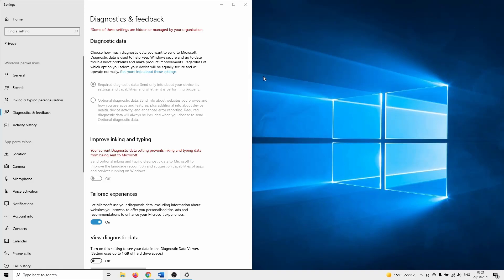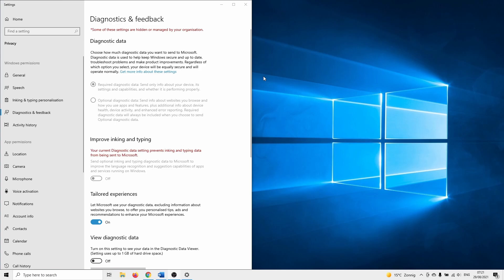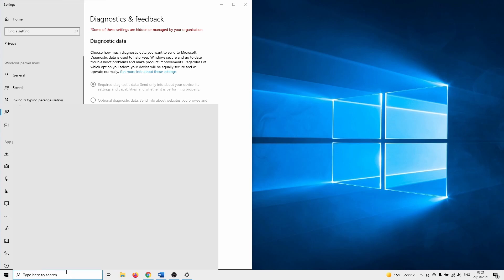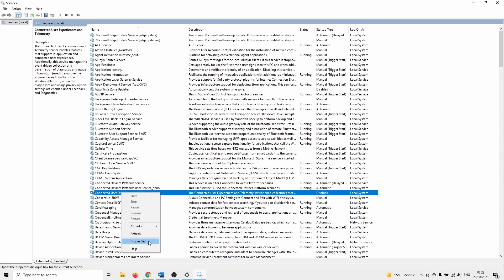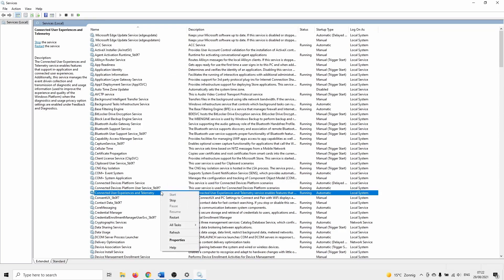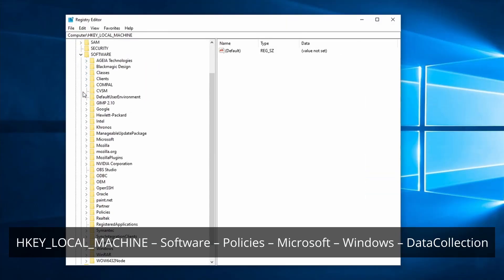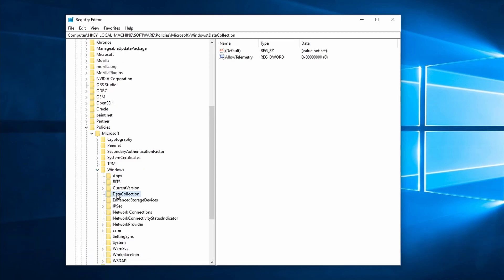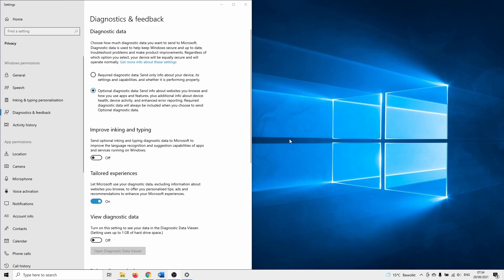Optional Diagnostic Data not Working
Optional Diagnostic Data Windows 10 not Working

In this short tutorial, I’ll show how to fix the optional diagnostic data Windows 10 not working problem. Optional diagnostic data is one of the settings, that needs to be active if you want to download and install Windows 11 at this point in time.

0:00 Optional Diagnostic Data not Working Intro
0:23 Connected User Experiences and Telemetry
1:21 Registry Editor - Optional Diagnostic Data

Unfortunately, It happens that this setting is greyed out, that it is managed by your organization or that it doesn’t save the setting when you check the box.

Method #1 Connected User Experiences and Telemetry

We start with the first method, which is to enable the Connected User Experiences and Telemetry service.  To do this, click on the Windows search bar and type in Services.

Here, you need to navigate to Connected User Experiences and Telemetry. Basically, this service is responsible for sending feedback and diagnostics.

Right-click on it and select properties. Make sure that the startup is set to automatic. Click on apply. After that click, on Start.

You can now try if you can change the optional diagnostic data setting.

Method #2 Registry Editor Optional Diagnostic Data

The registry editor method should solve the message “Some of these settings are hidden or managed by your organization”. It also helps with greyed-out diagnostic data.

Click on the Windows search bar and type in Registry Editor. Click on it.
Navigate to the following path: HKEY_LOCAL_MACHINE – Software – Policies – Microsoft – Windows – DataCollection.

Here, you need to delete a file with the name AllowTelemetry. Right-click on it and select delete. Click on yes, to confirm.

Next, reboot your PC. After doing this, the message "some of these settings are hidden or managed by your organization" should be gone.

This concludes our optional diagnostic data in windows 10 not working tutorial. I'm inspired by creators as TechGumbo and Tech Insider.